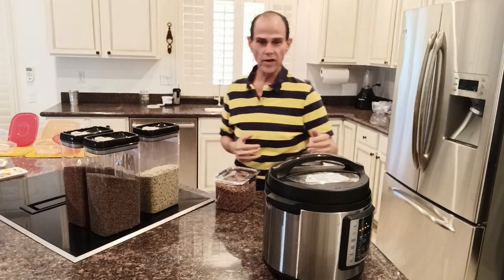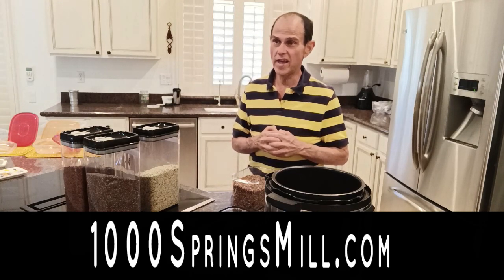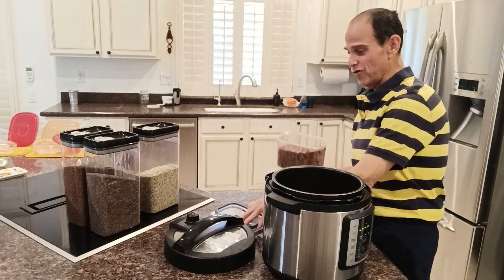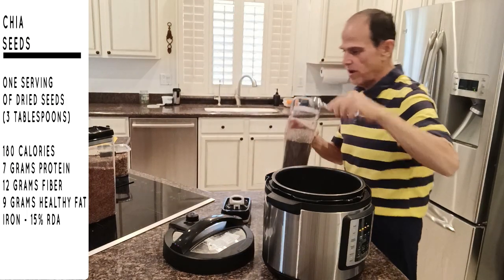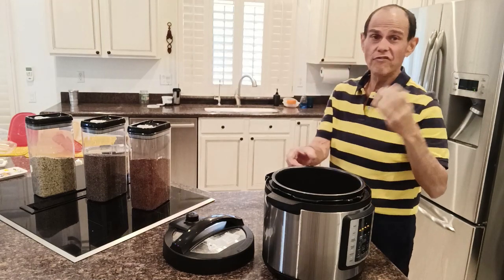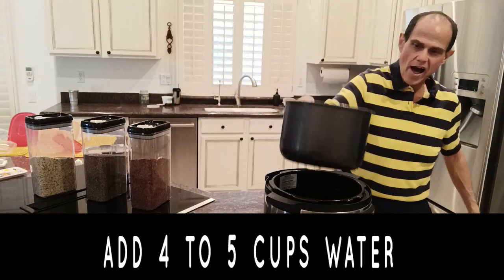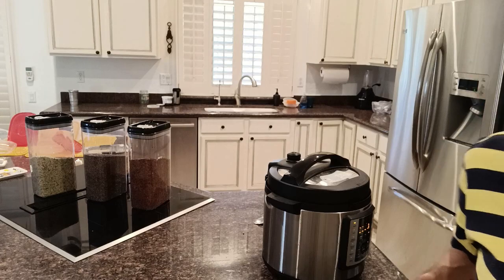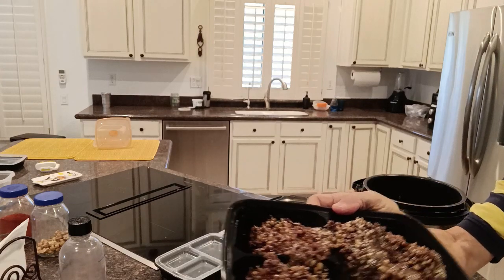043 Purple Barley Breakfast Cereal WOW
043 Purple Barley Breakfast Cereal   WOW from The Way of Excellence system created by Stanley Bronstein

The Way of Excellence is a comprehensive system for changing your life, for the better. The system is designed to help you discover your inner power and then unleash it in an excellent, clearly focused manner.

Stanley's goal is to assist countless others along their individual journeys towards personal excellence.

You can watch a series of short videos about key ideas in the system at this